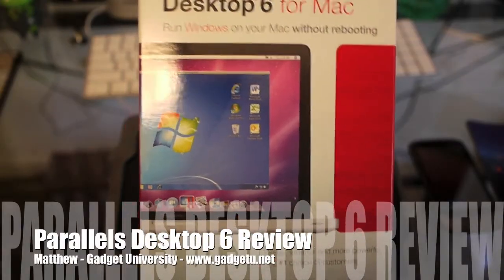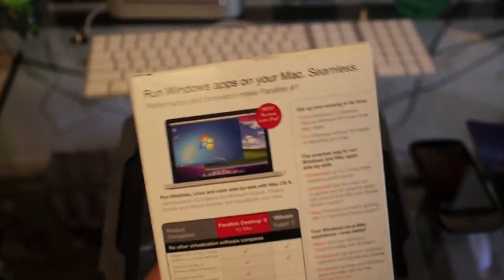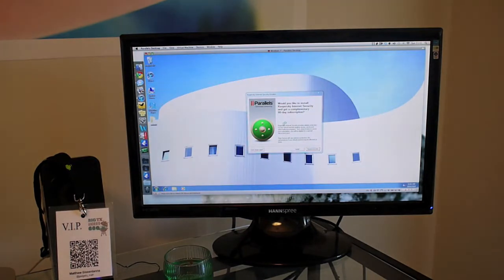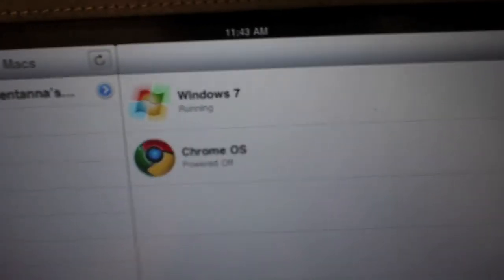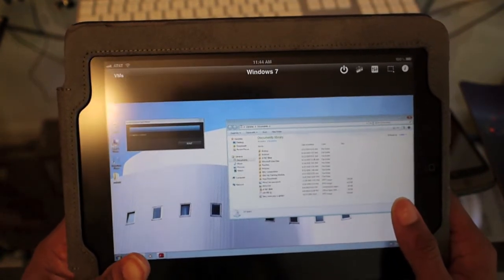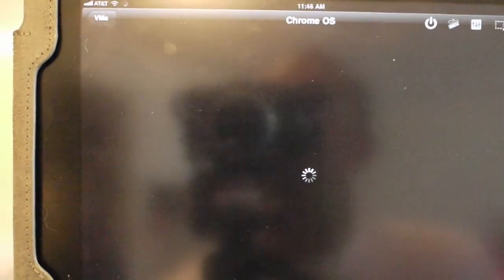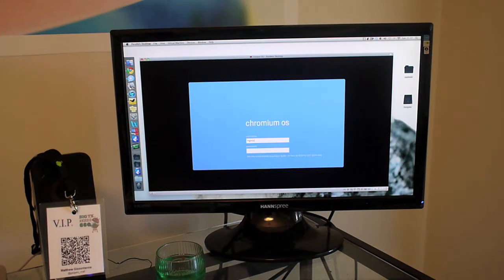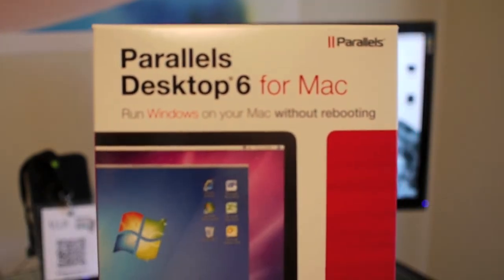Parallels Desktop 6 Review